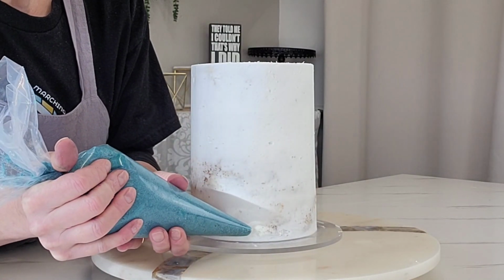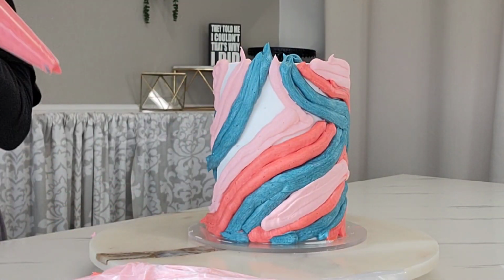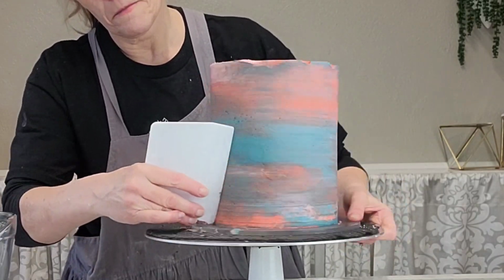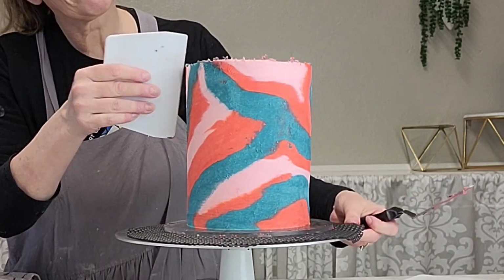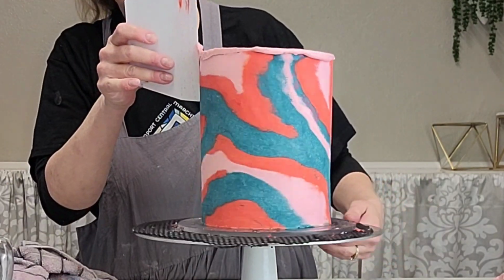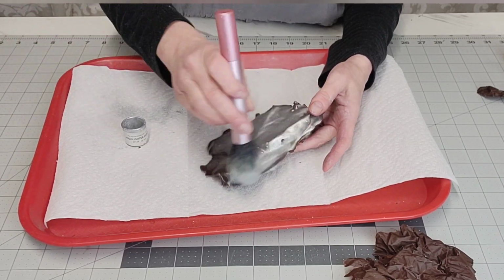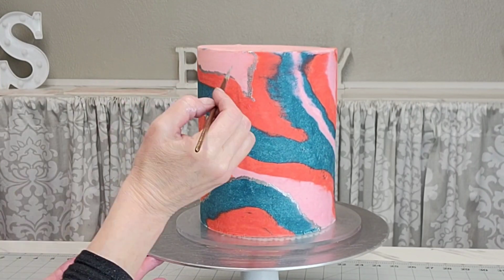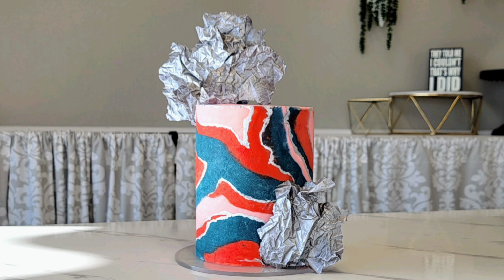FOOL-PROOF Vibrant Abstract Piped Buttercream | Cake Decorating Tutorial | Edible Metalic Chocolate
In this cake decorating tutorial, I show you how to make this FOOL-PROOF Vibrant Piped Buttercream with Edible Metalic Chocolate Decorations.  This really is a fairly easy technique to do. And remember that you can do this is any color combination you would like!

candy melts=

silver luster dust=